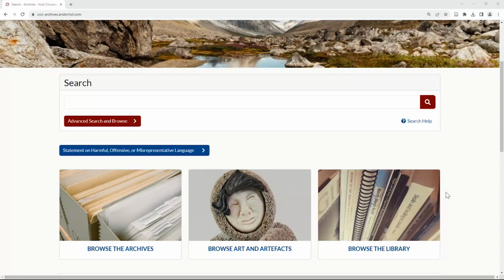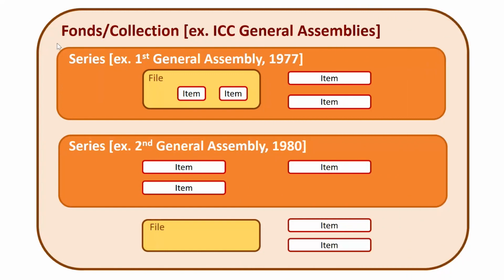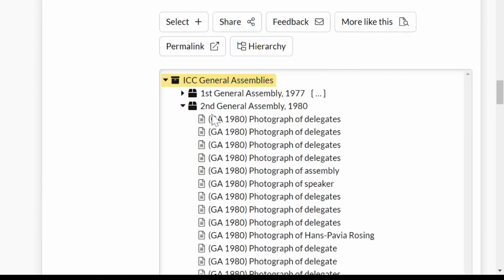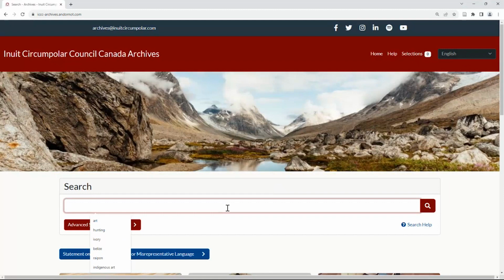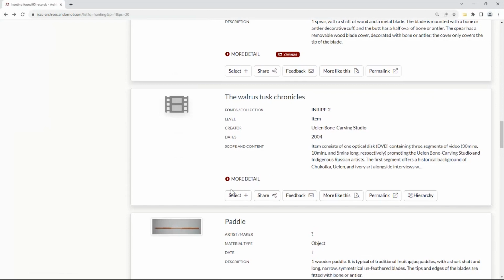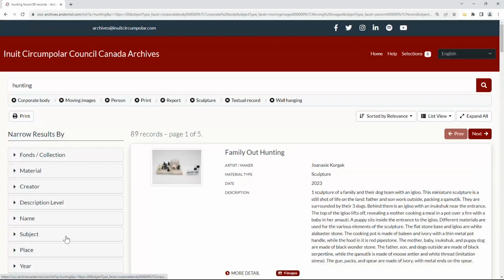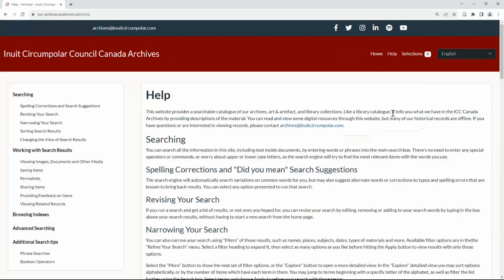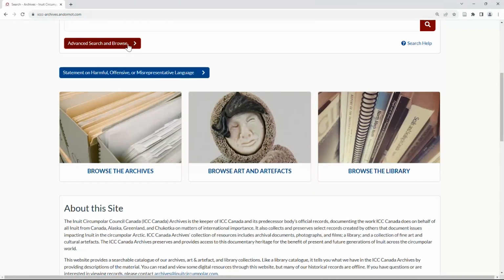How to Use ICC Canada Archives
This video explains the basics of how to use the ICC Canada Archives database. Our online database is an easy way to search our collections (archives, artworks, and library books) and learn about what we have in the archives - and get in contact with us to see more, too!

Timestamps:
00:00 Introduction to ICC Canada Archives
00:52 How do Archives Work?
02:34 Languages
03:05 Searching
04:12 Action Buttons
05:00 Filtering Searches
05:50 Browsing
07:21 Contact Information